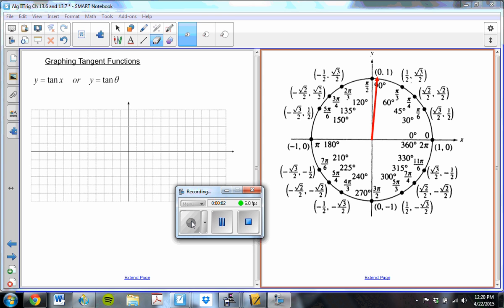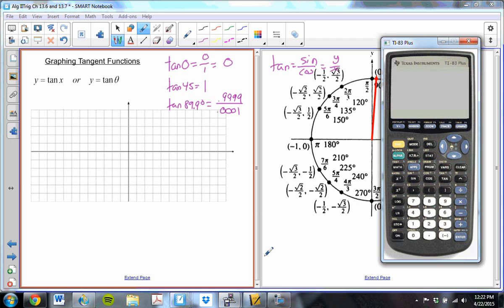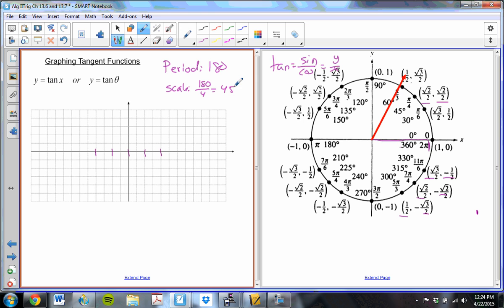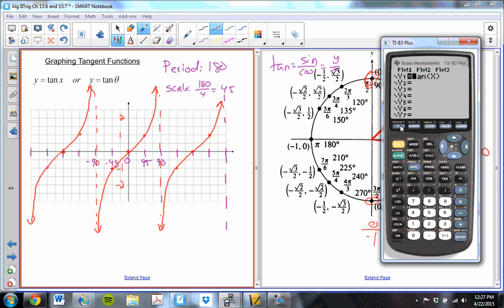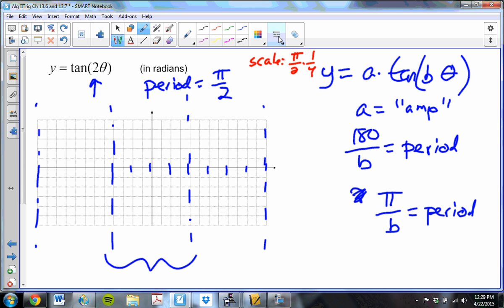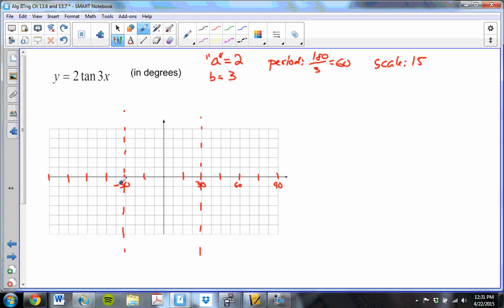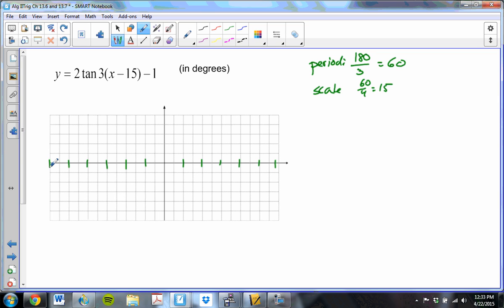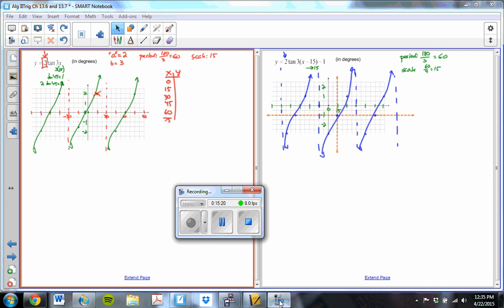Alg IITrig Ch13.7.2 Intro To Graphing Tangent, with Transformations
Introduction and explanation
Graphing y = tan(x) at 3:38 (in degrees)
y = tan(x) on the calculator at 6:30
Graphing y = tan(2x) at 7:12 (in degrees)
Graphing y = 2tan(3x) at 9:58 (in degrees)
Graphing y = 2tan3(x-15) - 1 at 12:24 (in degrees)